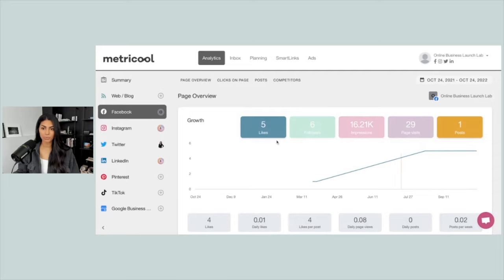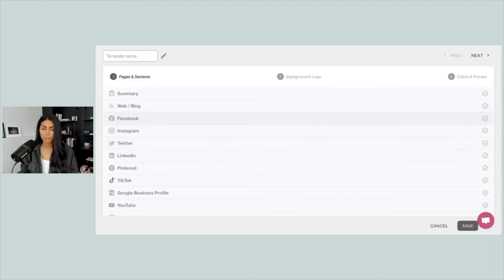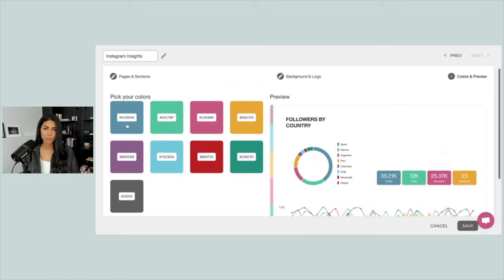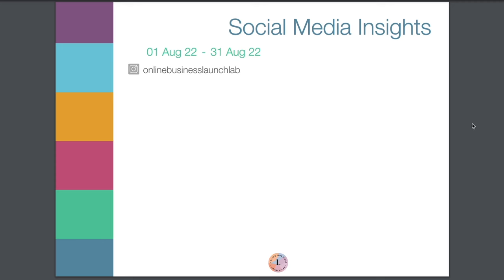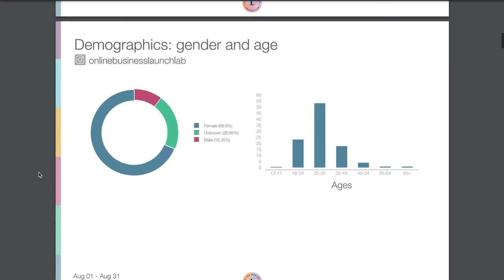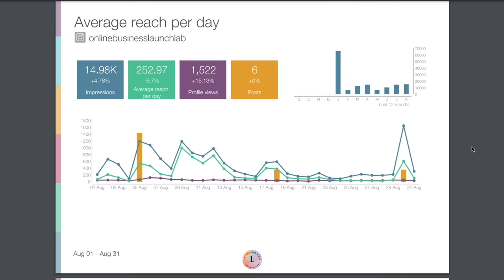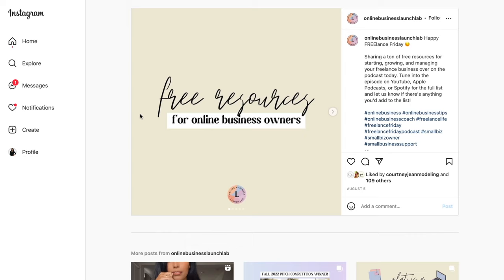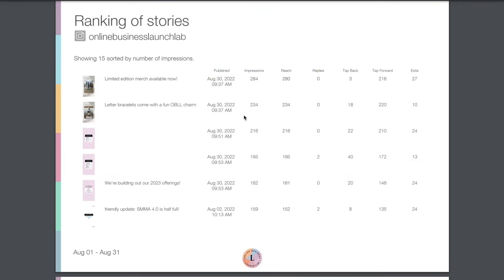How to Create a Social Media Report in Just 5 Minutes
This social media reporting feature is available on premium Metricool plans. Get 30 days free on ANY plan with code LATASHA using this

The Social Media Management Toolbox is my bestselling template pack for social media management service providers! Get access to customizable onboarding documents, case study documents, portfolio decks, strategy documents, and more!

The Freelance Social Media Management Roadmap is the ultimate guide to starting a freelance SMM business. In this self-paced course, you'll learn how to price your packages appropriately, how to set social media goals and measure success, how to host discovery calls that actually convert, and lots more!

You understand that any client or student testimonials or results featured in our promotional materials, programming, website, or social media platforms do not guarantee any particular outcome, experience, or result will be achieved. The information provided throughout my content are resources for educational and informational resources only. Latasha James in no way guarantees that any User of its website or programming will achieve same or similar results or income. Latasha James and its representatives make no guarantees as to expected or average results or earning potential as a result of consuming Latasha James’s content, both free and paid. You understand and accept that results vary by individual, and Latasha James cannot control any such outcome.